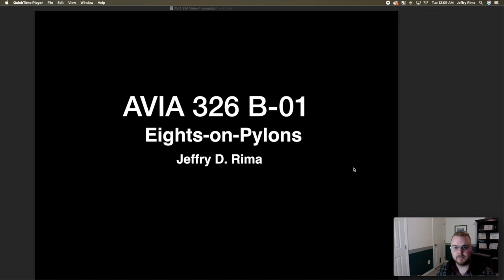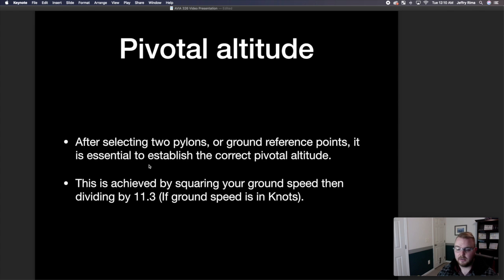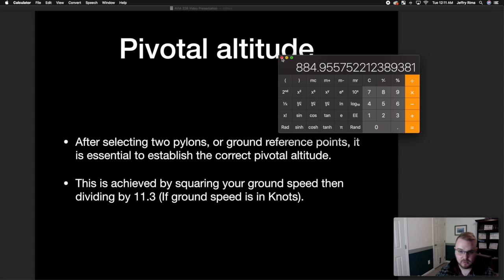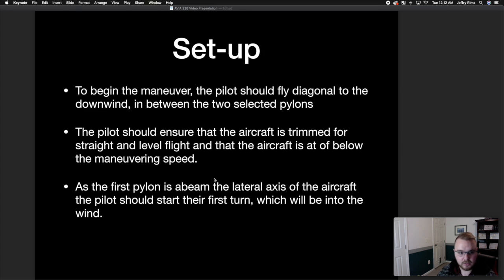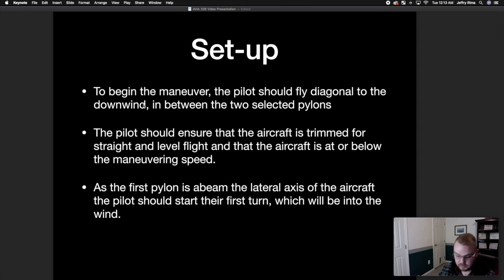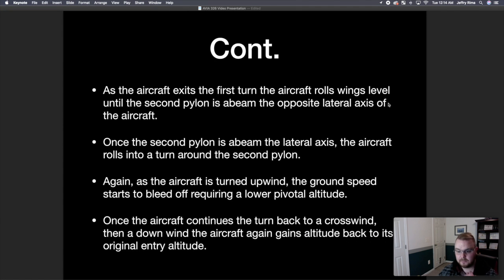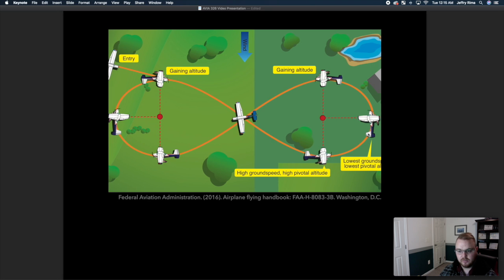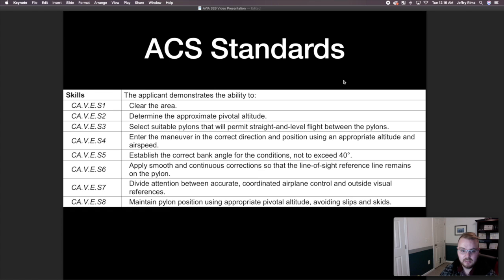My Movie 1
Jeffry Rima AVIA 326 Video Presentation